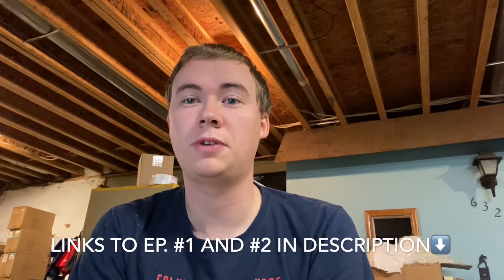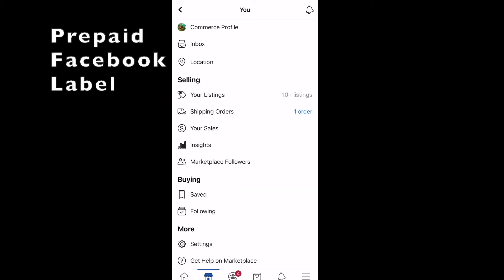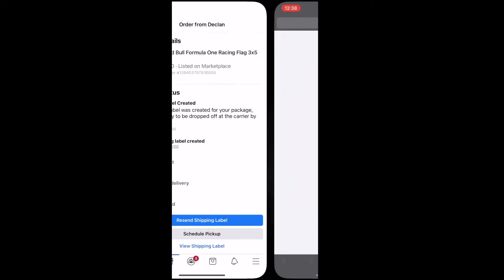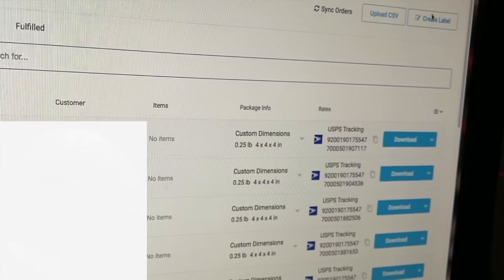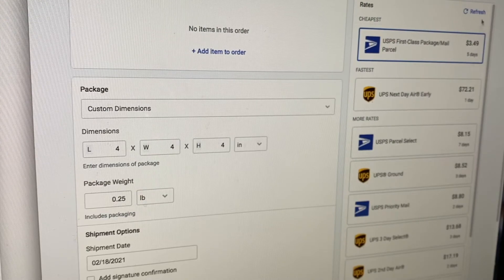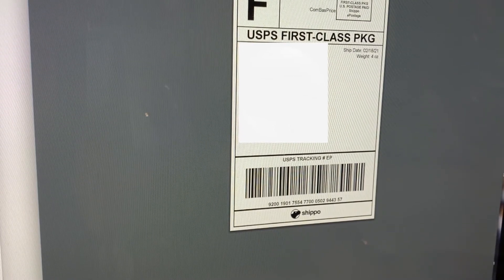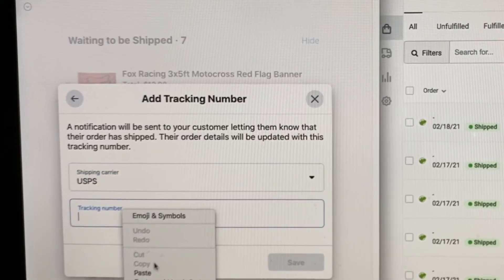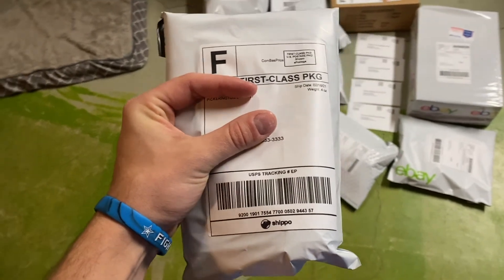How to Create Shipping Labels on Facebook Marketplace 2021 | Step by Step Tutorial Ship Setup